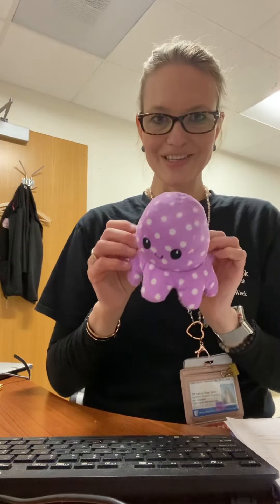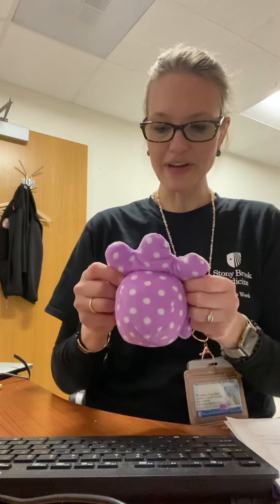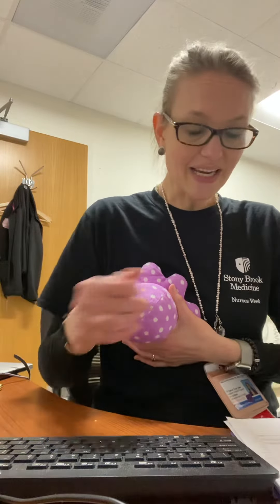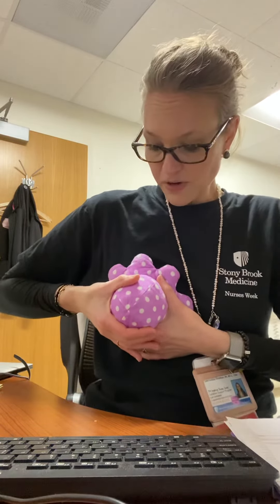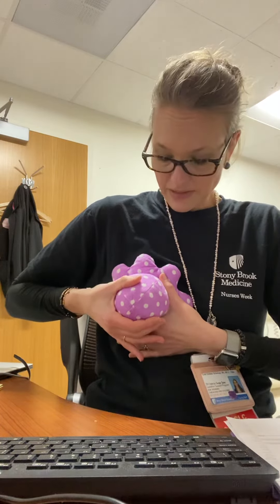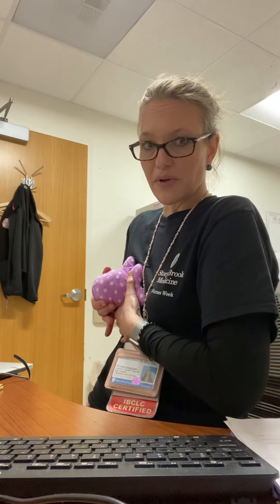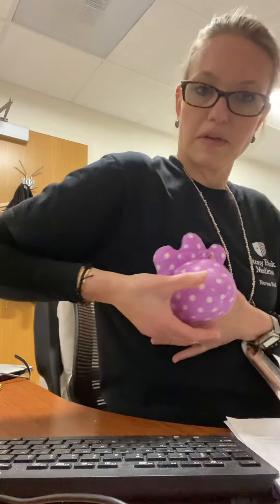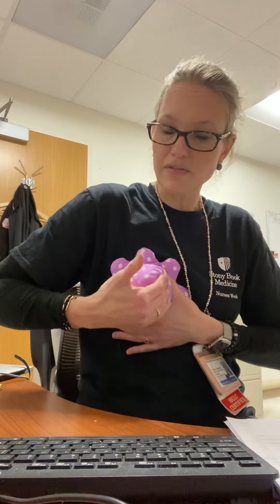Manual expression with LoLa